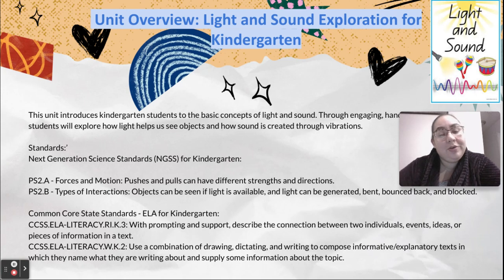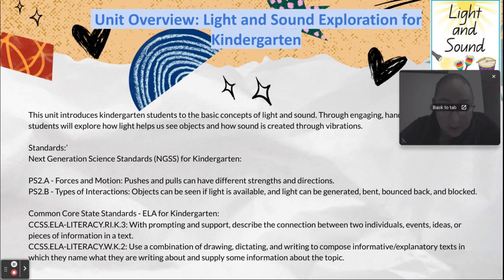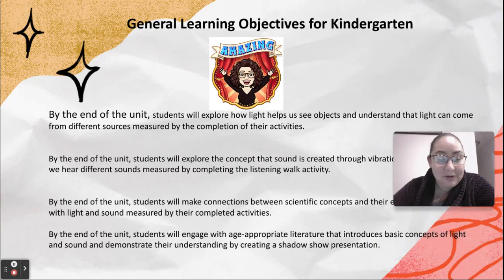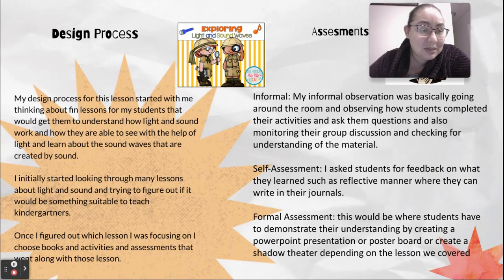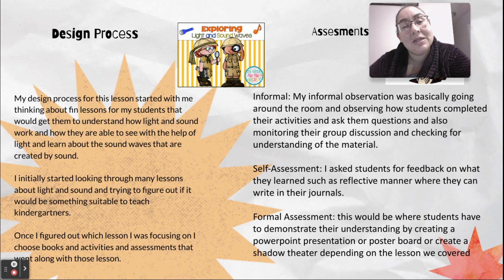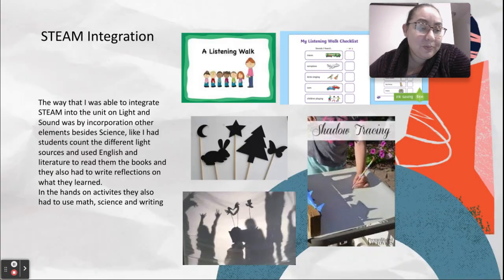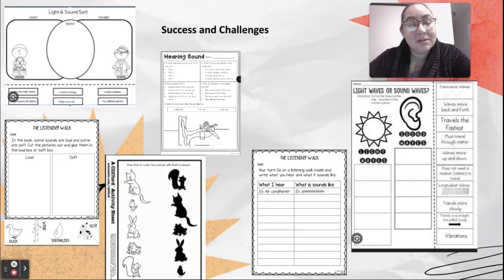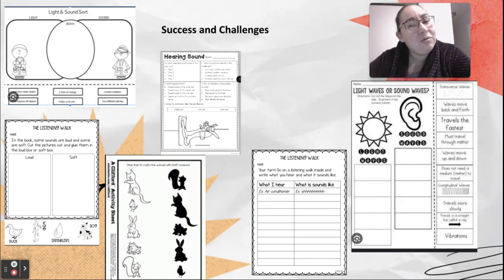EDMU 525 5E Light and Sound Unit